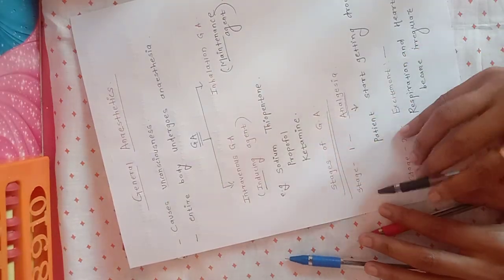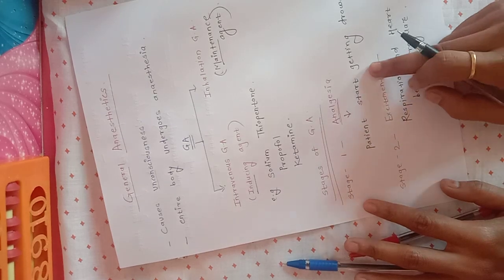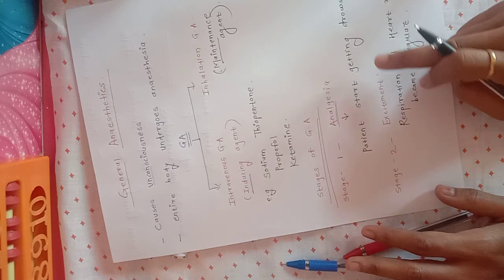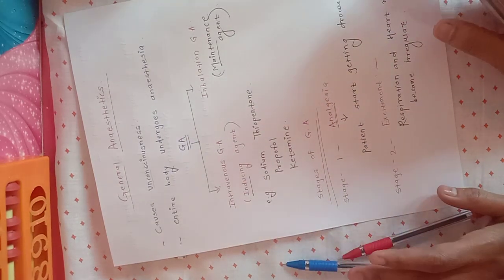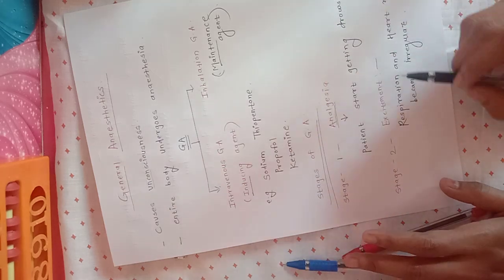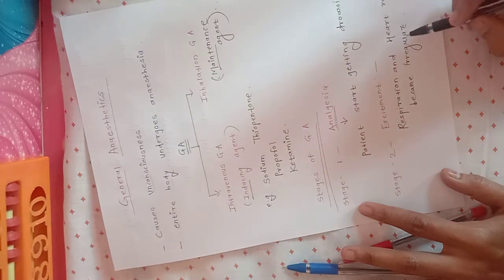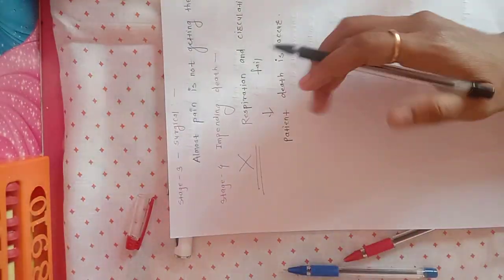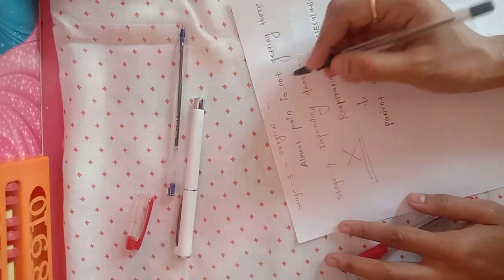General anaesthetics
General anaesth Definition and classification

etic part 1